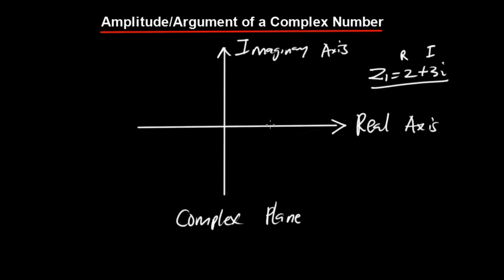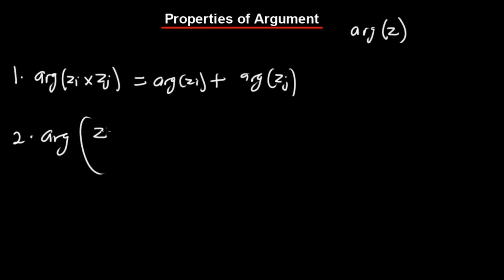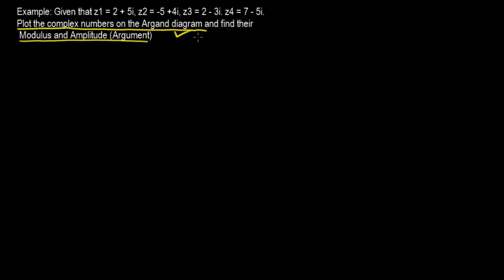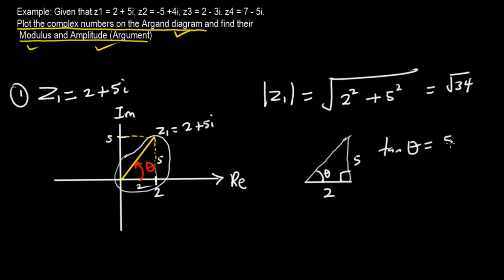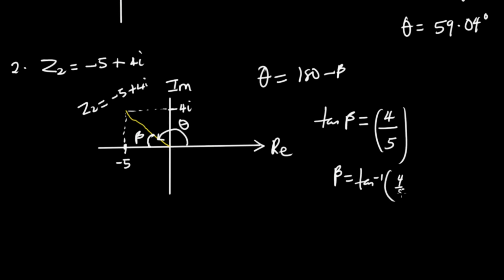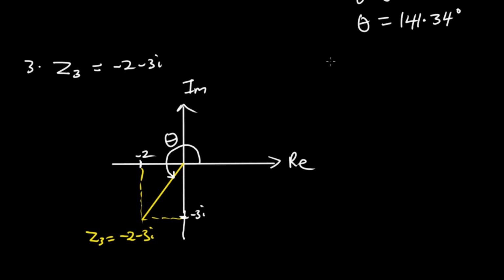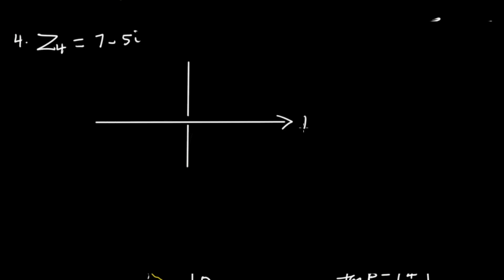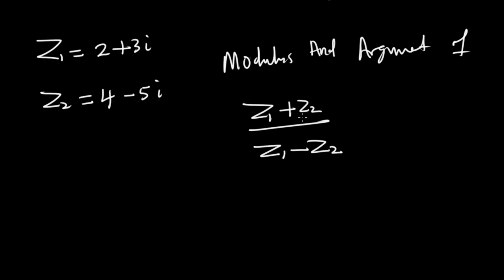Argand Diagram and Argument/Magnitude of a Complex Number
In this tutorial, we will continue on complex number by looking at the Argand diagram and the Magnitude which is also known as the Argument of a complex Number.